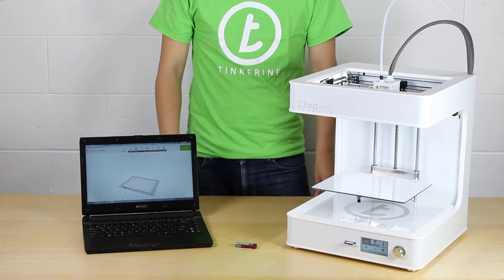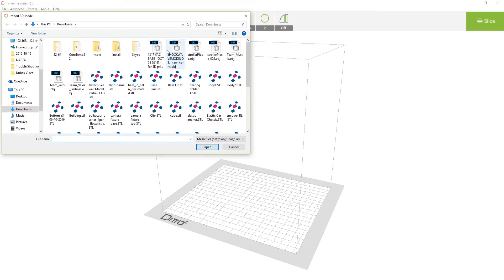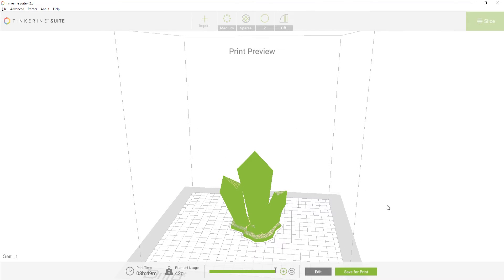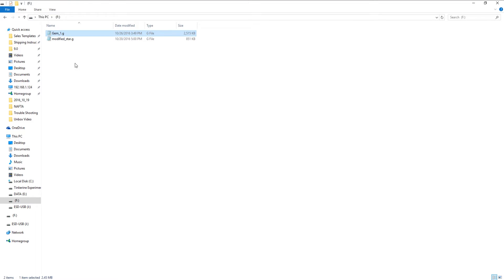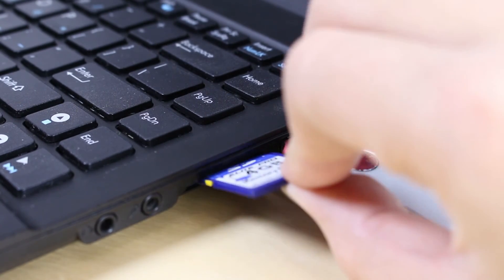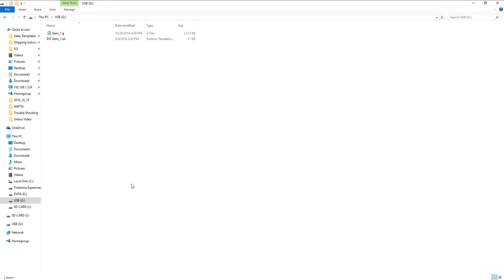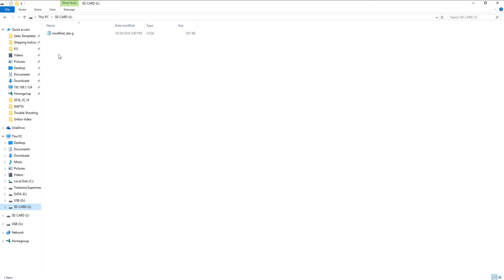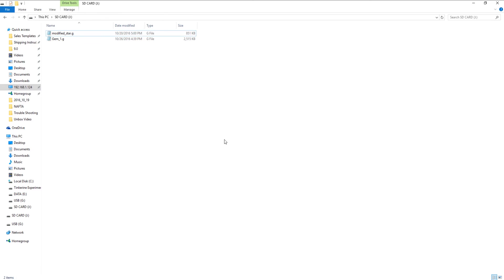Saving your G-Code file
A quick run through on how to save your G-Code file in Tinkerine Suite.